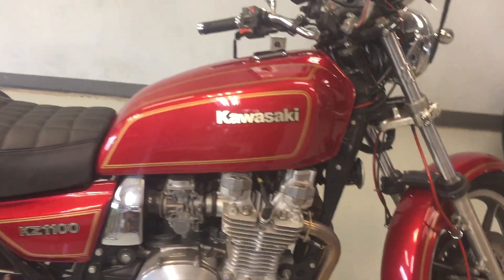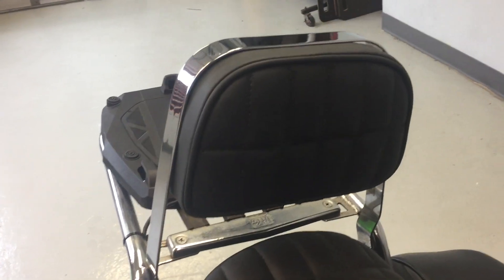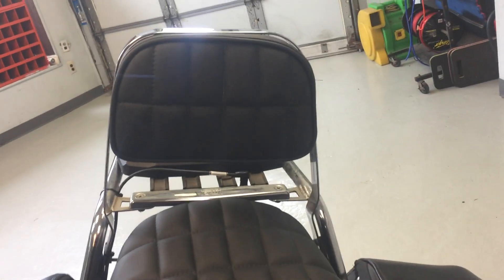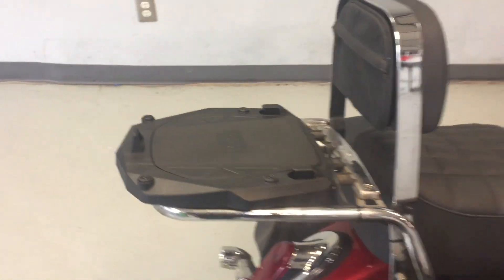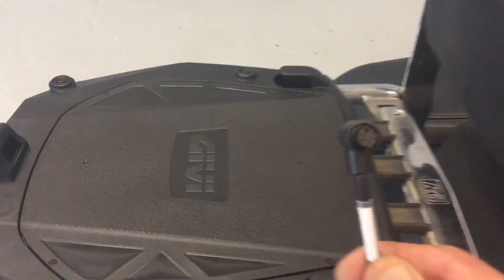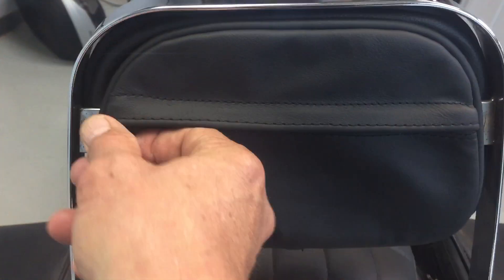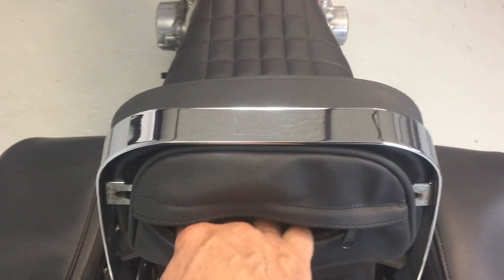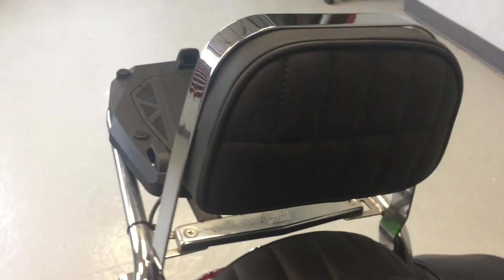Kawasaki Rear Seat Upgrade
Reupholstered the lower and rear seat bolster on a Kawasaki 1100